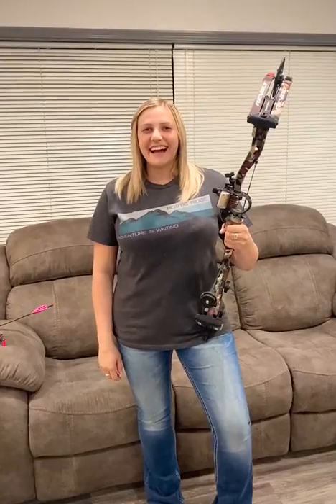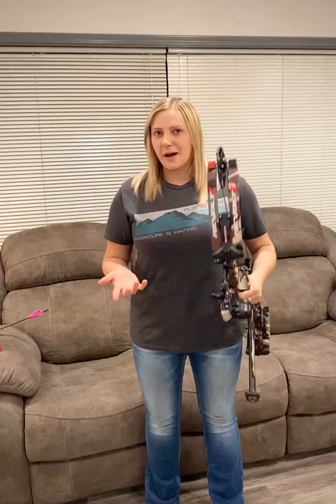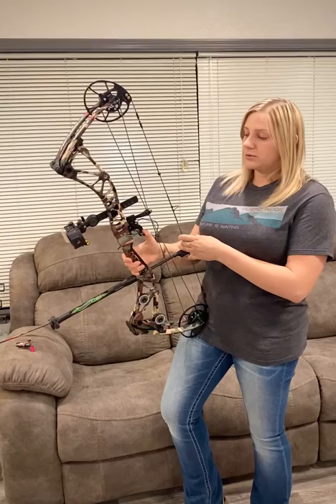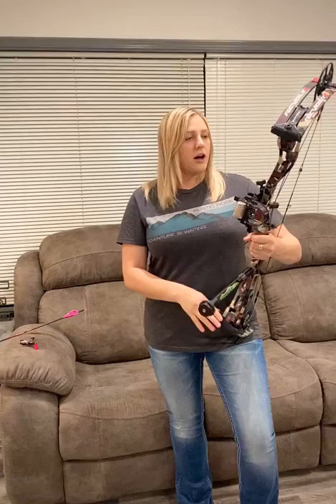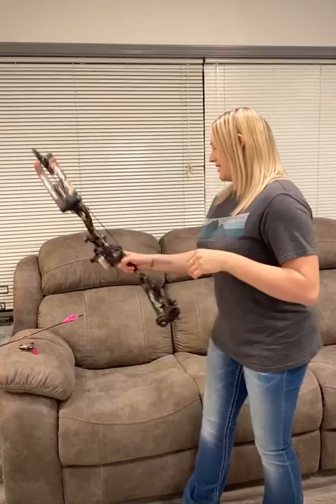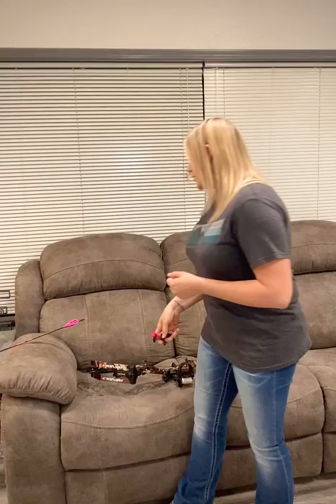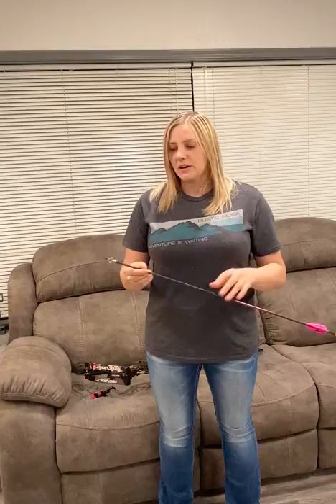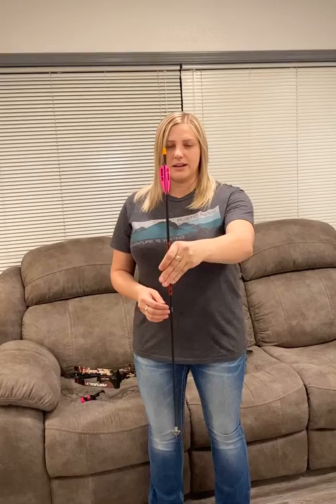Quick Hunting Set Up Overview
Here’s a quick overview of my turkey hunting set up. Best of luck out there!